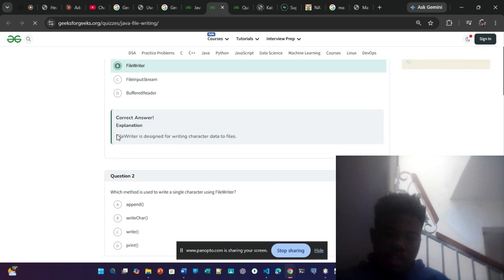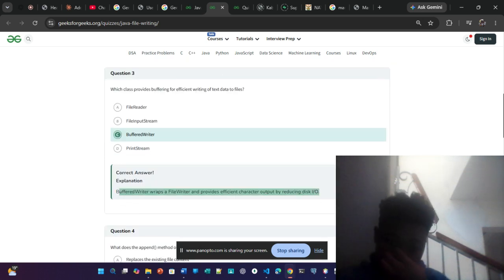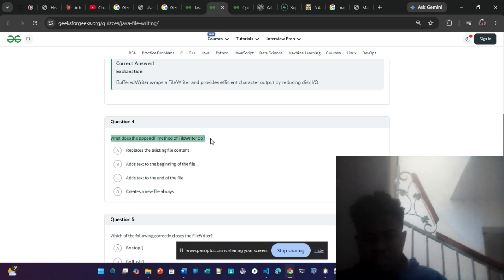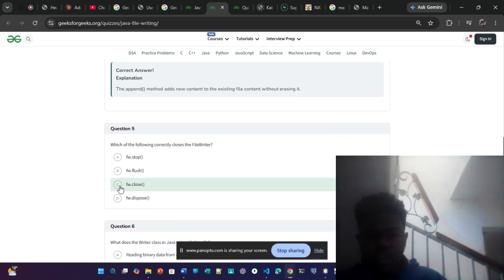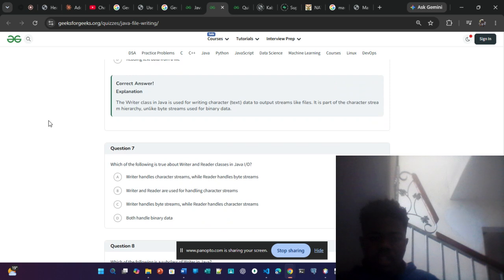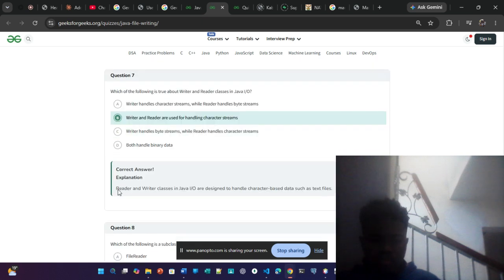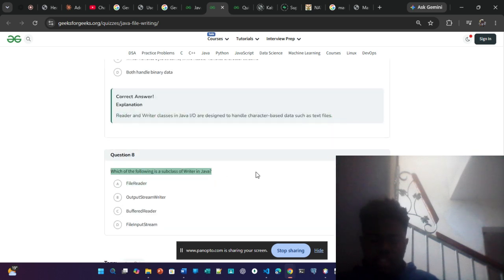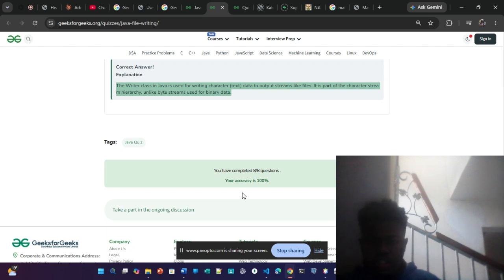JAVA FUNCTIONAL PROGRAMMING, FILE HANDLING & FILE WRITING | GEEKSFORGEEKS PRACTICE | CODE COLLEGE ZA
JAVA FUNCTIONAL PROGRAMMING, FILE HANDLING & FILE WRITING | GEEKSFORGEEKS PRACTICE SERIES | CODE COLLEGE ZA

In this session we dig into three closely connected pillars of practical Java development: Functional Programming, File Handling, and File Writing, working through curated GeeksforGeeks problems to bridge the gap between textbook theory and code you'd actually ship. Whether you're prepping for technical interviews, working through structured coursework, or just trying to write cleaner and more expressive Java, this video walks through each concept step by step, explaining the reasoning behind every decision rather than just the syntax.

We open with Functional Programming in Java, tracing how the language expanded beyond pure object-orientation with the introduction of lambda expressions, functional interfaces, and the Stream API in Java 8. You'll see how lambda expressions let you treat behavior as data, passing logic around the way you'd pass any other value. We break down the functional interfaces that show up constantly in real code and on GeeksforGeeks problems — Predicate, Function, Consumer, and Supplier — with clear guidance on when each one fits. From there we move into the Stream API, covering filtering, mapping, and reducing collections in a declarative style that's often more concise and readable than equivalent loop-based code. Method references get dedicated attention too, since knowing when ClassName::methodName is the cleaner choice over a full lambda is a sign of a developer who's moved past the basics.

The middle section shifts into File Handling, one of the most heavily tested areas in both academic assessments and technical interviews. We cover Java's I/O model from the ground up, starting with the classic java.io package — File, FileReader, BufferedReader — before moving into the modern java.nio.file package with Paths and Files, which drastically cuts down the boilerplate needed to read and inspect files. We also cover exception handling specific to I/O operations and why try-with-resources exists to guarantee resources are closed properly, even when something goes wrong mid-operation.

The final section is dedicated specifically to File Writing, going beyond just reading data to actually persisting it. We cover FileWriter and BufferedWriter from the classic I/O package, then move into Files.write() and related NIO methods for writing Strings, byte arrays, and lists of lines with far less code. We look at the difference between overwriting a file and appending to it, how to handle line separators correctly across platforms, and how to combine Streams with file writing — for example, transforming a Stream of data with functional operations and then writing the results directly to disk. This pattern of read-transform-write shows up everywhere in real production systems, from log processors to data export scripts, and it's a favorite combination in GeeksforGeeks-style interview problems because it tests multiple skills at once.

Throughout the video I explain the pitfalls that commonly trip up learners at this stage: forgetting to close resources properly, confusing checked versus unchecked I/O exceptions, accidentally overwriting a file when the intent was to append, and misunderstanding stream laziness — meaning nothing actually executes until a terminal operation triggers it. If you've been following the Java Advanced series based on Head First Java, this video complements that material directly, giving you extra hands-on reps with the kind of combined problems you'll see in coding assessments and interviews.

This is part of an ongoing series where I work through structured coursework and GeeksforGeeks practice problems live, mistakes included, so you can see how a working developer actually reasons through unfamiliar problems in real time rather than just watching a polished final answer appear. If you're a student, self-taught developer, or brushing up on Java for interviews, I hope this adds real value to your learning journey.

If this video helped clarify Java Functional Programming, File Handling, and File Writing for you, please consider liking, subscribing, and turning on notifications so you don't miss future uploads in this series. Drop a comment if there's a specific GeeksforGeeks problem or Java topic you'd like covered next — I read every comment and shape future videos around what the community wants to see.